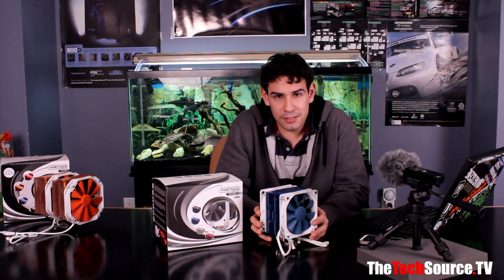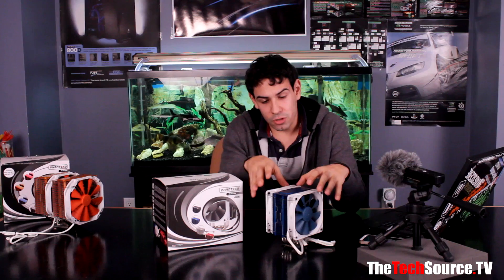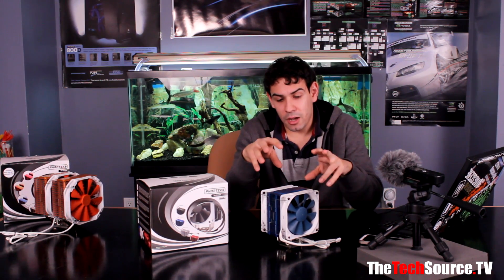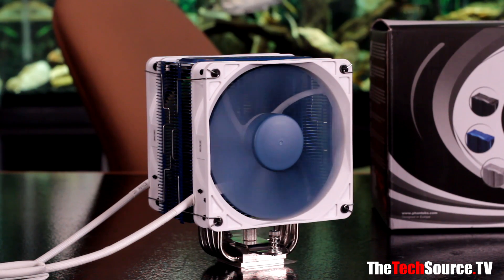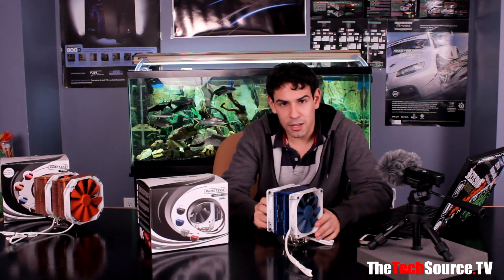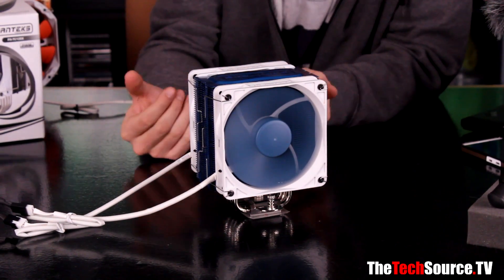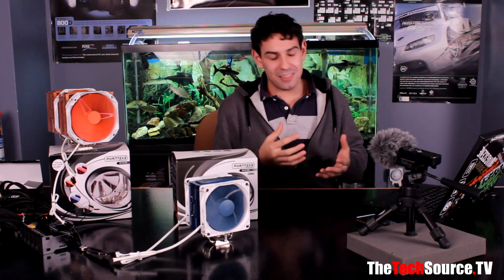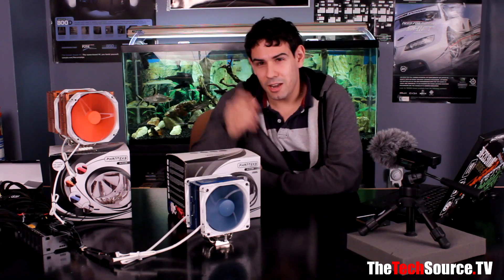Phanteks PH-TC12DX Review -TheTechSource.Tv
- Intro song

Overview of the cooler : 1:26

Sound test : 4:04

How we test : 5:43

benchmarks : 7:04

End :7:30